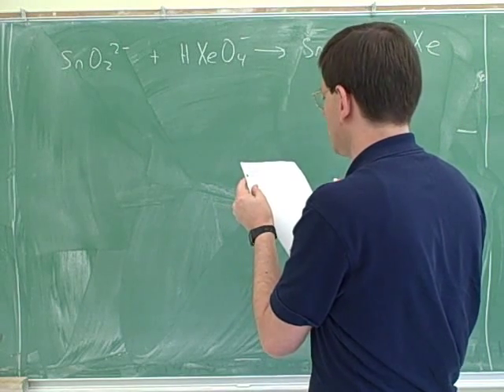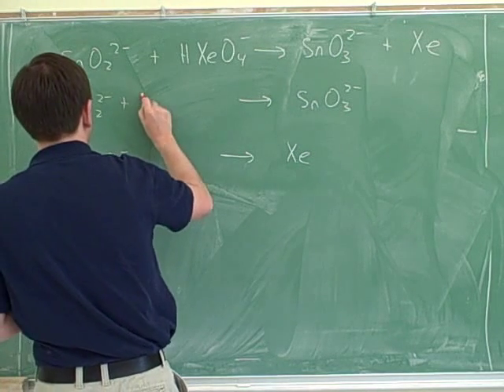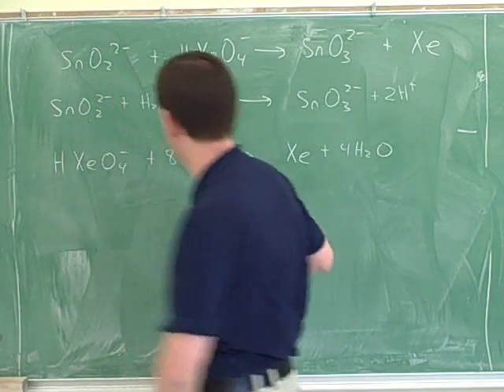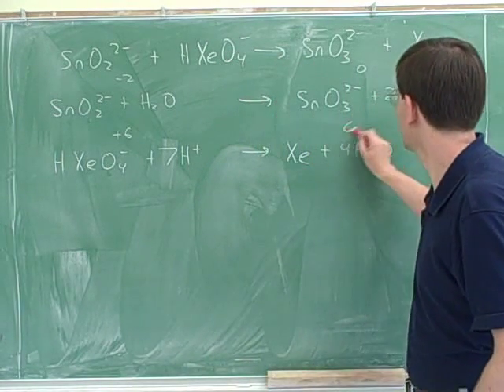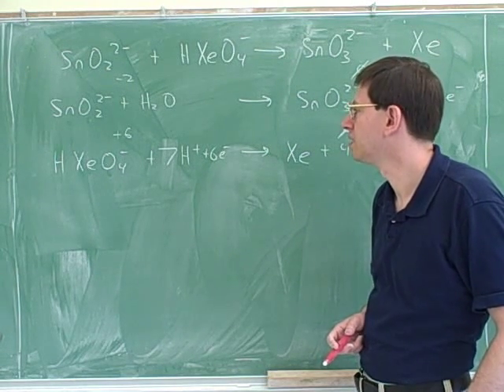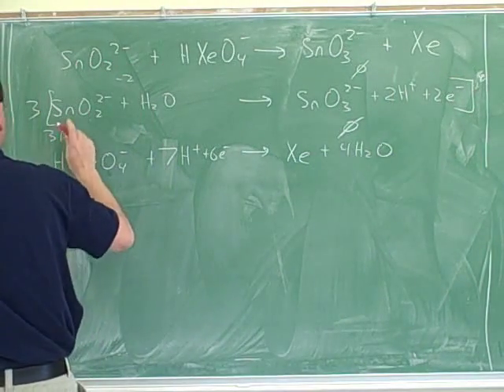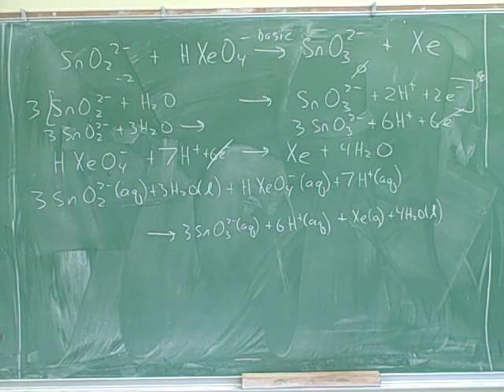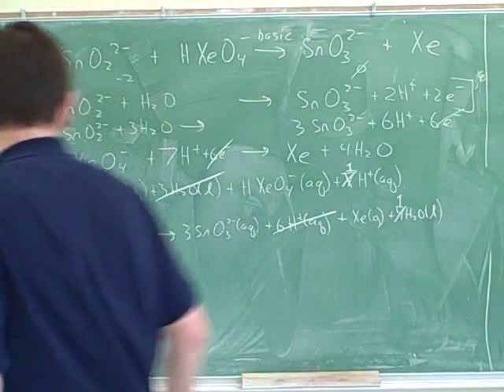Chemistry: Balancing redox reactions (18)